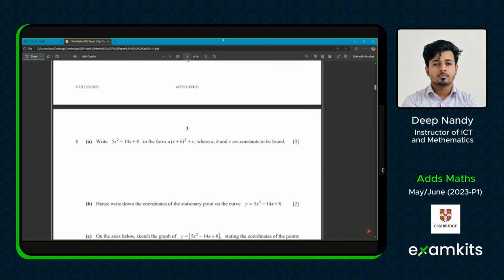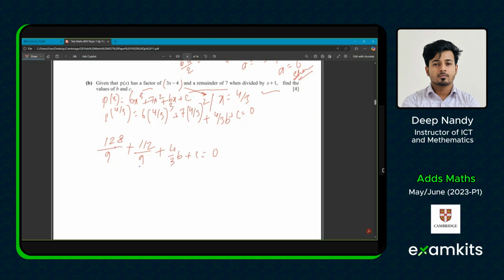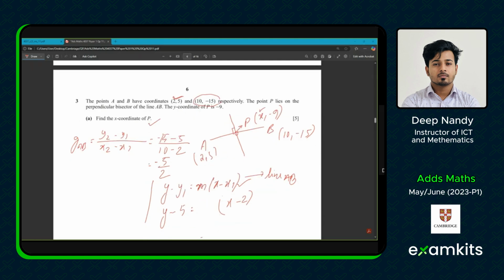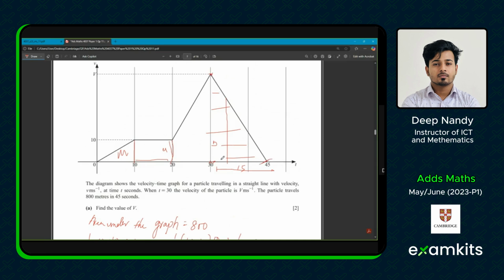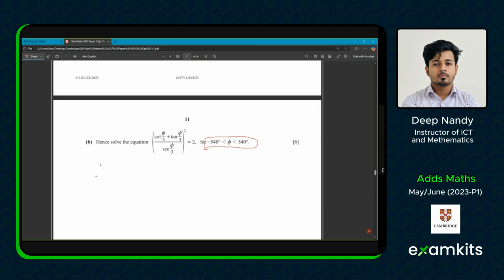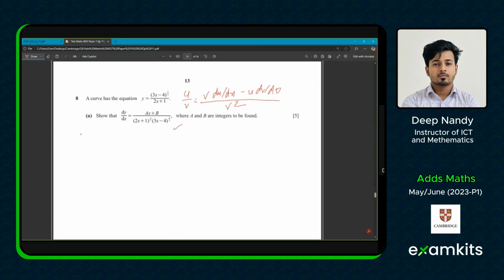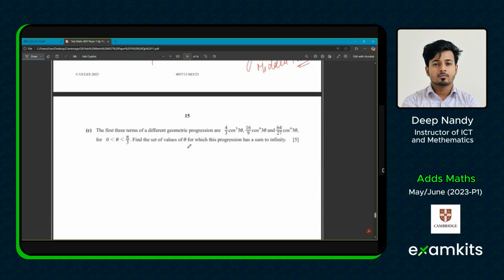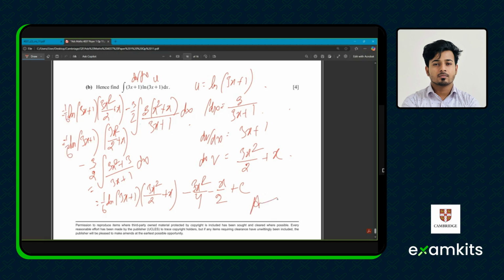Cambridge O levels Additional Mathematics 4037 May June 2023 paper 11 | Year Question solving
Welcome to Examkits! In this video, we will be solving the Cambridge O Levels Additional Mathematics May-June 2023 Paper 11 in detail. Whether you're preparing for your upcoming exams or revising past papers, this step-by-step solution will help you understand key concepts and improve your problem-solving skills.

🔍 What you'll learn:
✅ Complete breakdown of each question
✅ Step-by-step explanations with proper methods
✅ Helpful tips and tricks for solving questions efficiently

✔️ Cambridge O Levels Additional Mathematics students
✔️ Students preparing for CAIE exams
✔️ Anyone looking for extra practice and exam strategies

📩 Need help with your studies? Join our online classes at Examkits and get expert guidance!